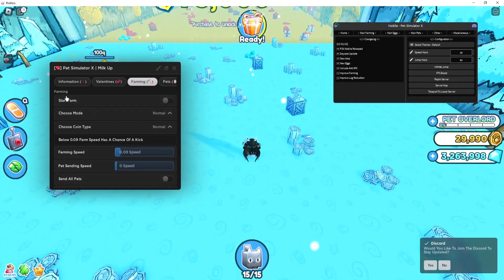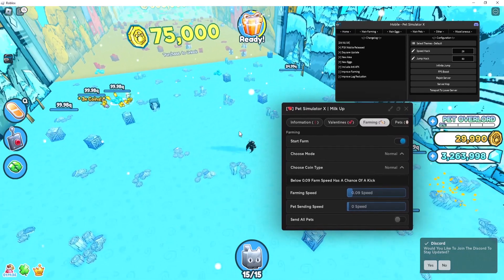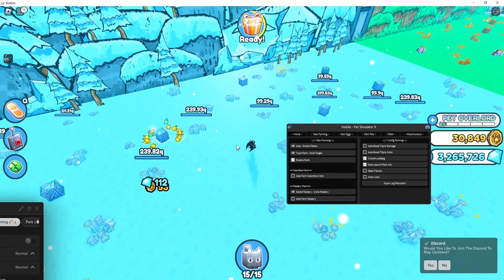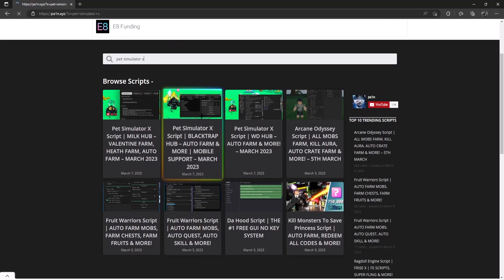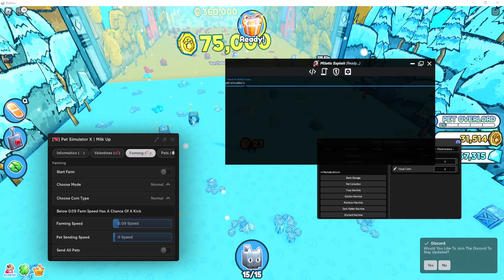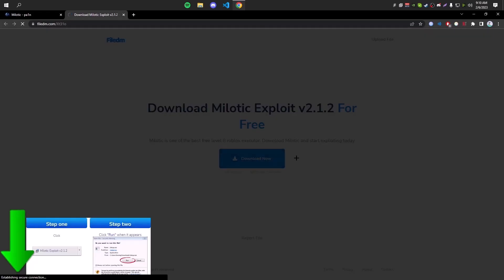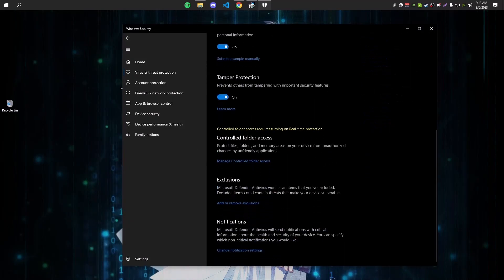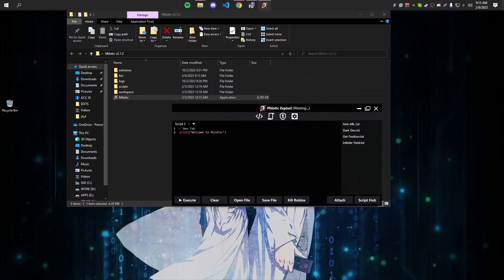☄️COMETS - PET SIMULATOR X HACK GUI 🔥 BEST AUTO FARM GUI, FARM COMET 🔥 Roblox Pet Simulator Script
◾️ Click "show more" to unlock the script link!

- Pet Simulator Script
- Pet Simulator Script Pastebin
- Pet Simulator Script Pastebin 2023

Hey guys, today I'll be showcasing to you this insane Pet Simulator script GUI. This script has new OP features like BEST AUTO FARM GUI, FARM COMET & more! I hope you enjoyed the vid, Peace :D

⚠️𝗪𝗮𝗿𝗻𝗶𝗻𝗴:
𝗜𝗳 𝘆𝗼𝘂 𝗮𝗿𝗲 𝗲𝘅𝗽𝗹𝗼𝗶𝘁𝗶𝗻𝗴/𝗵𝗮𝗰𝗸𝗶𝗻𝗴/𝘀𝗰𝗿𝗶𝗽𝘁𝗶𝗻𝗴 𝗶𝗻 𝗮 𝗥𝗼𝗯𝗹𝗼𝘅 𝗴𝗮𝗺𝗲, 𝗮𝗹𝘄𝗮𝘆𝘀 𝘂𝘀𝗲 𝗮𝗻 𝗮𝗹𝘁 𝗮𝗰𝗰𝗼𝘂𝗻𝘁. (𝗧𝗼 𝗽𝗿𝗲𝘃𝗲𝗻𝘁 𝗴𝗲𝘁𝘁𝗶𝗻𝗴 𝗯𝗮𝗻𝗻𝗲𝗱)

Time Stamps:
0:00 Pet Simulator X Script Showcase
2:30 How to get Pet Simulator X Script
4:00 Download Milotic (Best Free Roblox Executor)

-  🐋pa1n🐋